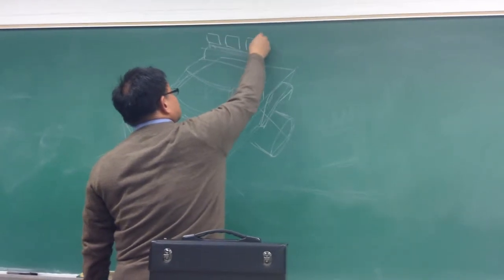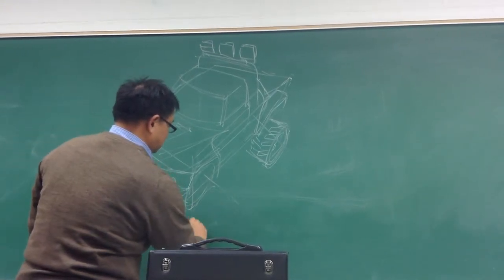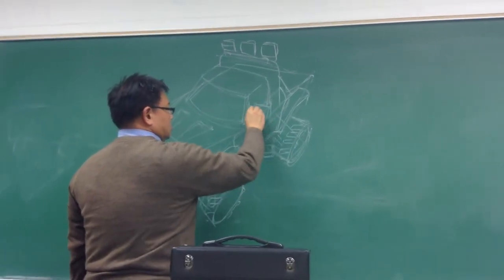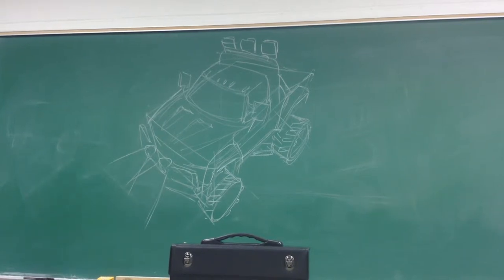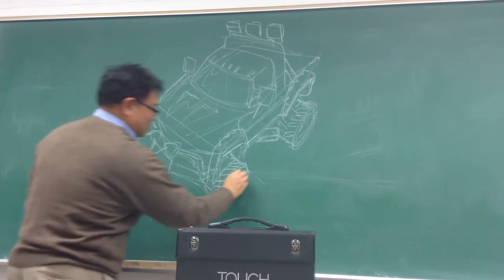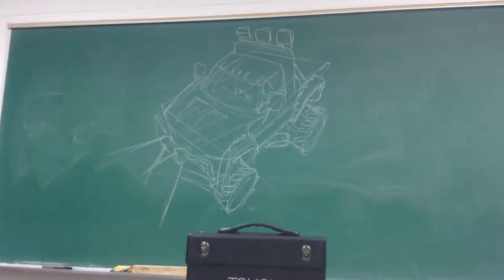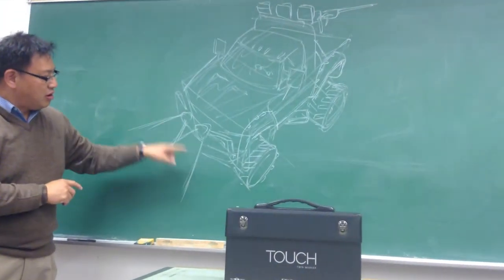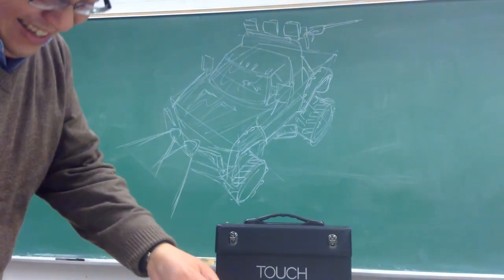David Lee- quick chalk board sketch demo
David lee at Cal State Long Beach ID program giving advise to a student designing an off road vehical